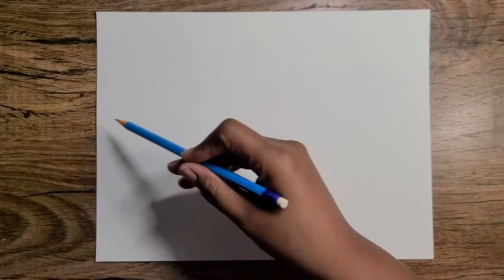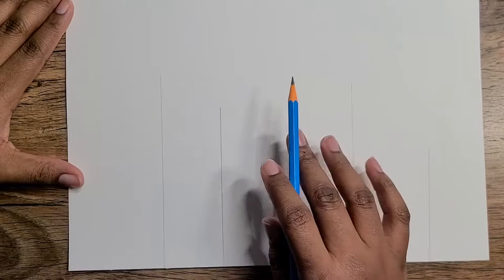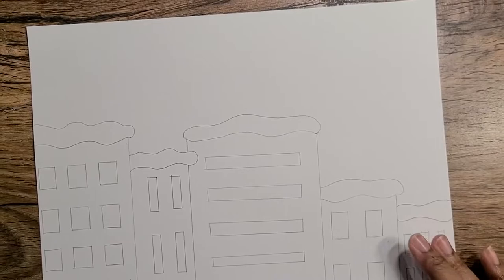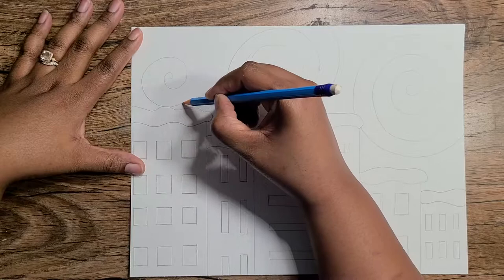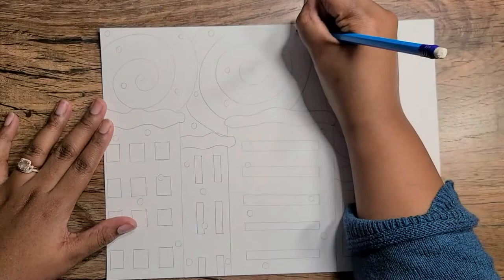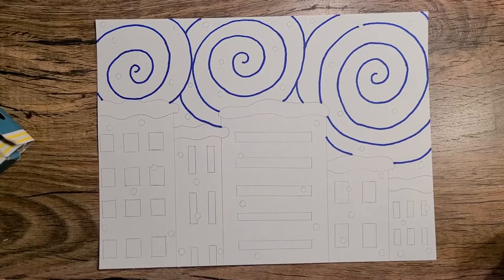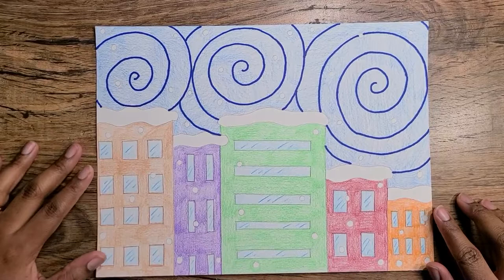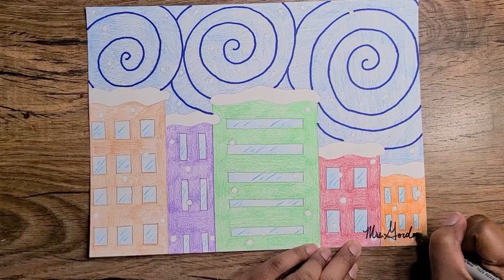Snowy City | Drawing Tutorial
Enjoy this fun drawing tutorial of a snow-covered city!  This is great for any age group!

Thank you for making art with Mrs. Gordon. 😊